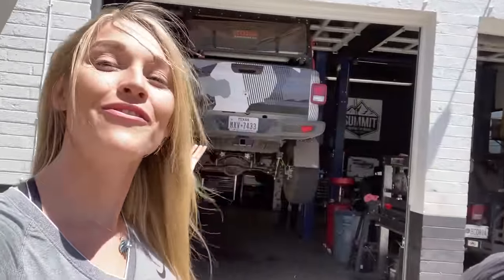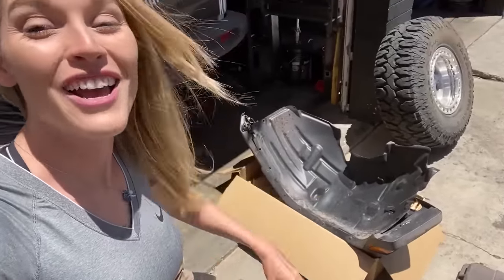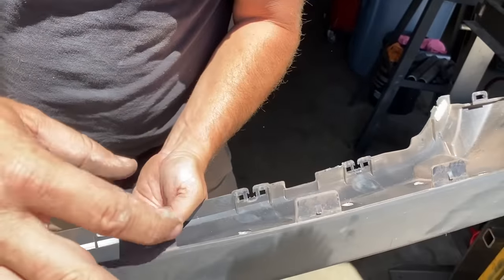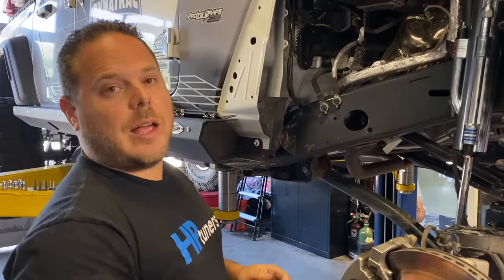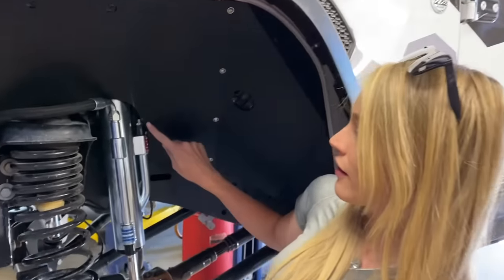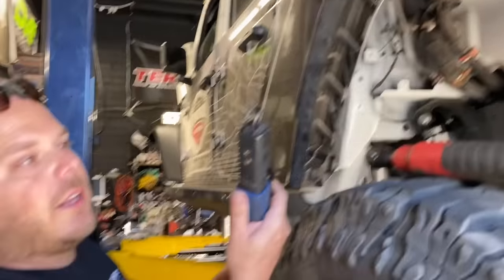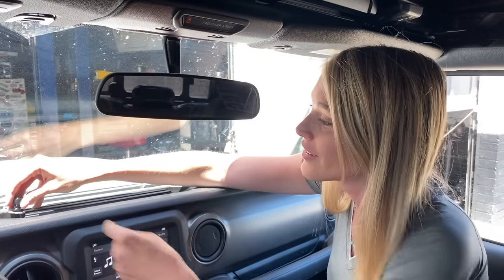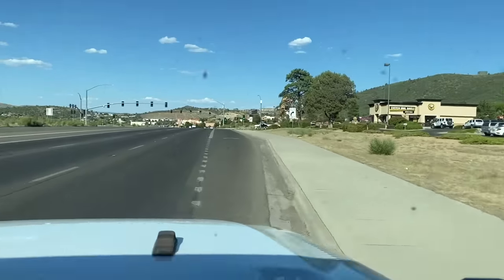BILSTEIN 8100 BYPASS SHOCKS FOR THE JEEP GLADIATOR BUILD!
So ya'll thought we were done building the new overland Jeep Gladiator? Come on, you should know us better than that! Double bypass shocks and much much more are in store!

Hope you all enjoy the video, and don't forget to head over to start earning entries to win the 2020 Jeep Gladiator!

You can check out our Official Sponsors for the Gladiator Giveaway below -

No Purch Req’d. Ends 10/10/2020 at 11:59 PM ET.